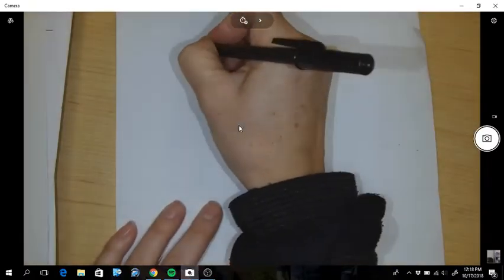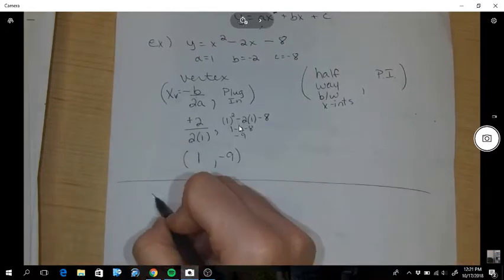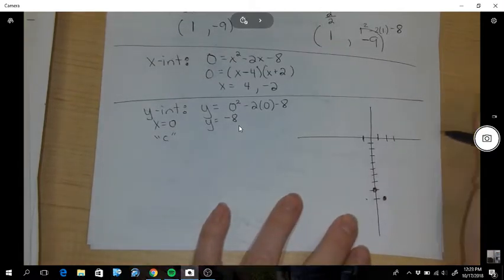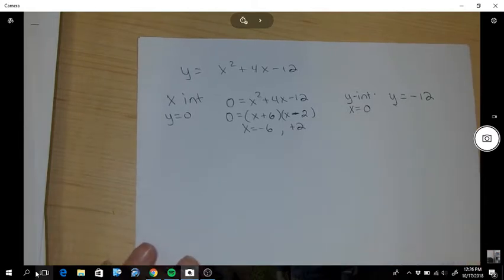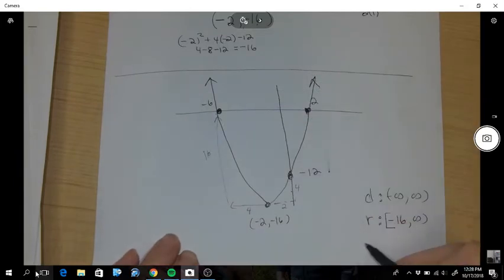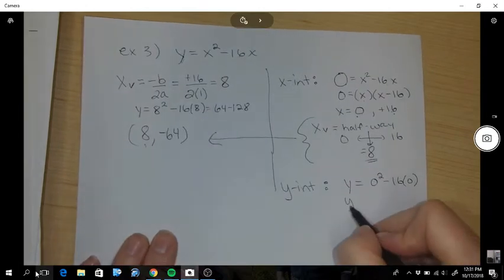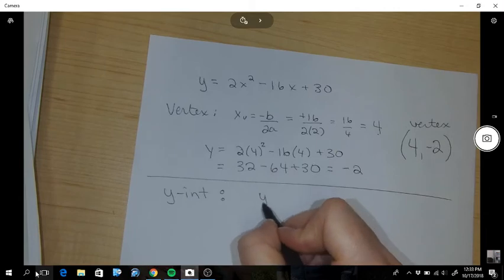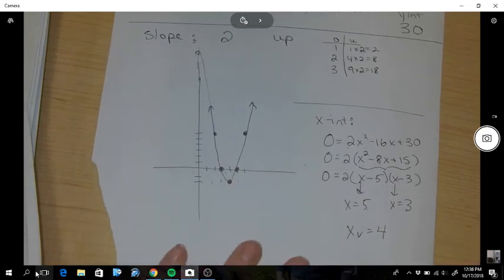gr 11 precalc 1 3 general form